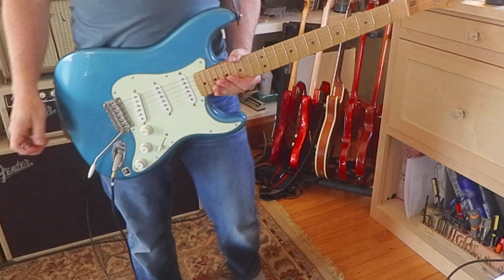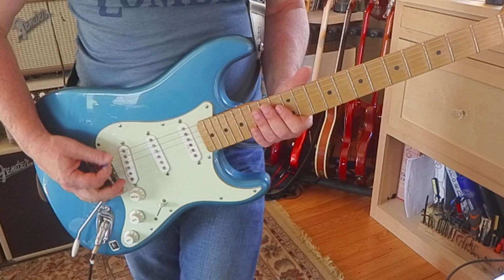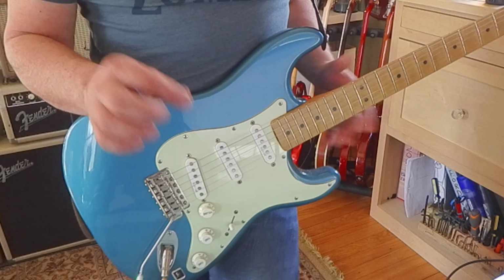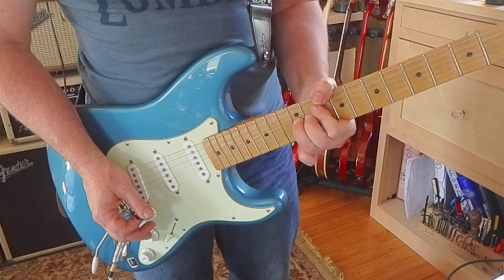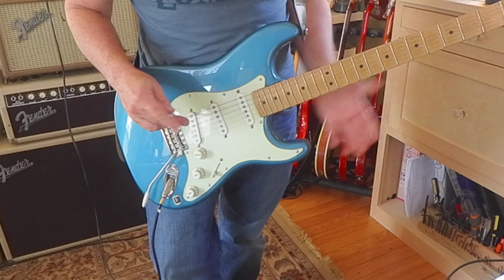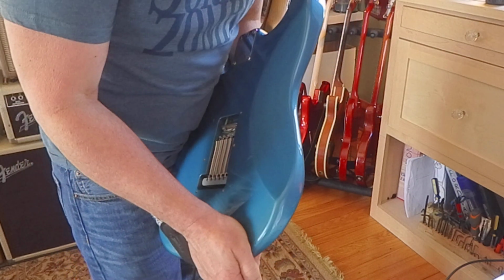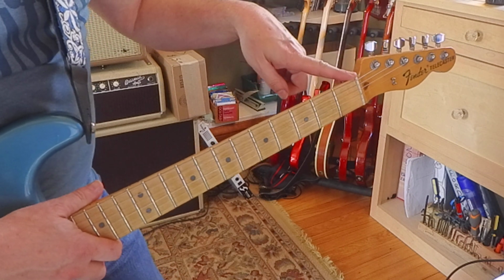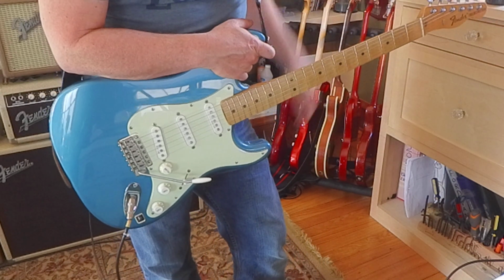Strat Controls Talk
I have so many students who have begun with a strat and they have no idea how any of the controls function. I figured it would be helpful to a couple of people to go over the controls and features of a strat.

Be prepared to hear some scratchy potentiometers. This issue does not cause me any trouble because the controls are kept  maxed out most of the time.

This guitar just does not ring out very well. It's always been a muted instrument. I have to fight it to get decent performance. I am used to that.